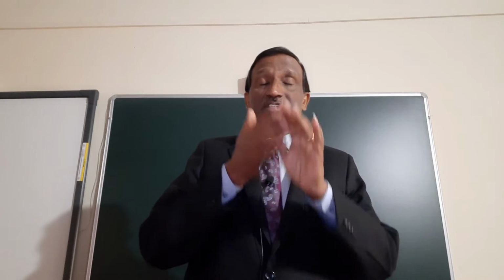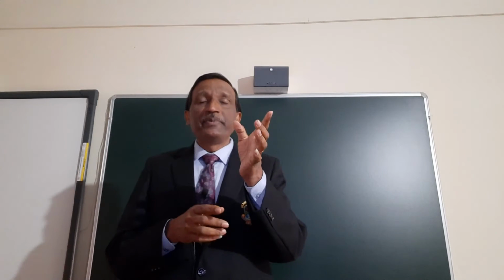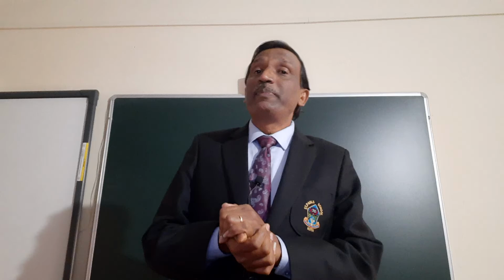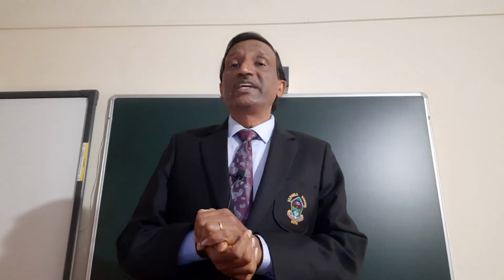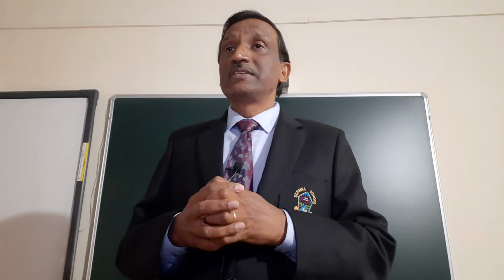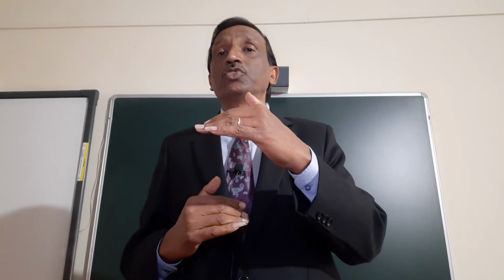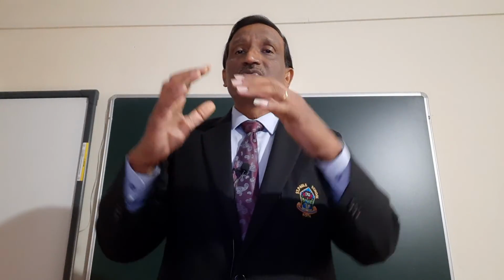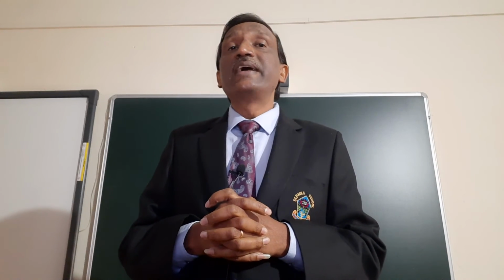CLASS 11 CH 6 PART 1